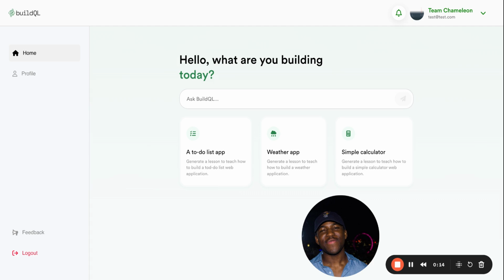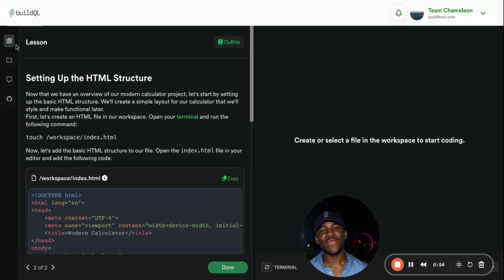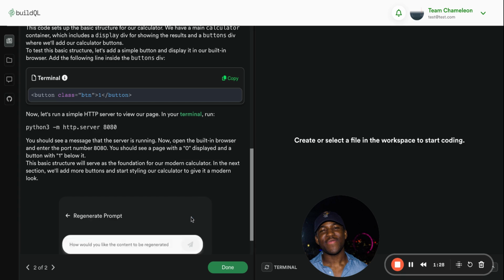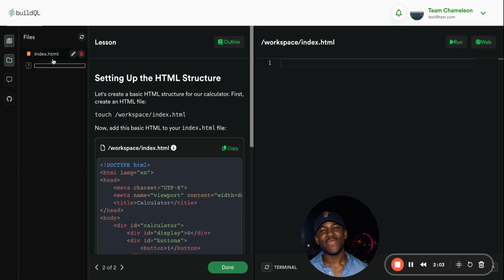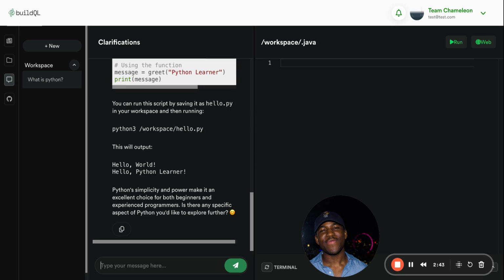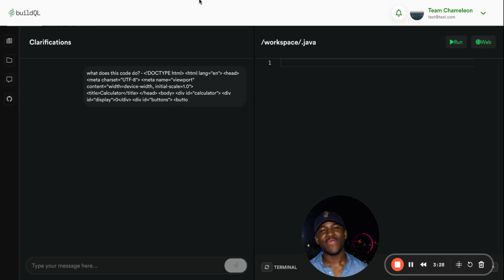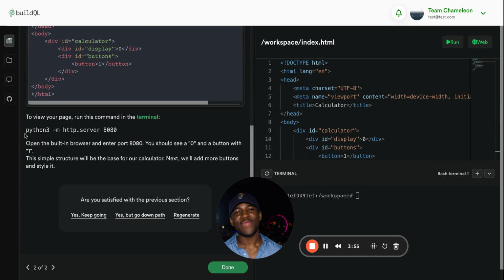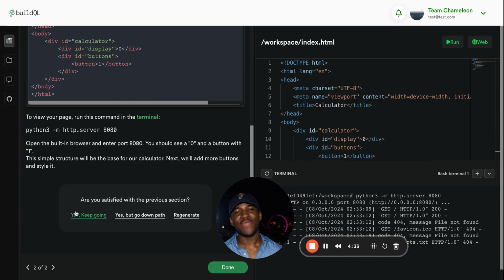BuildQL's Features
1. **Logging In**: Access the BuildQL platform and navigate to the dashboard.
2. **Generating a Lesson**: Create a new lesson to explore BuildQL's features.
3. **Lesson Tab**: Explore the instructions generated on how to build what you want to build.
4. **File Section**: Utilize the file section to create and manage files for your project.
5. **Clarifications Tab**: Ask the AI questions for clarification on any aspect of the workspace.
6. **GitHub Integration**: Import repositories from GitHub for integration with the platform.
7. **Highlight and Clarify**: Use the feature to understand and explain code snippets.
8. **Code Editor and Terminal**: Utilize the code editor and terminal for coding and running the project.
9. **Deployment**: Deploy applications to the web once the project is completed.